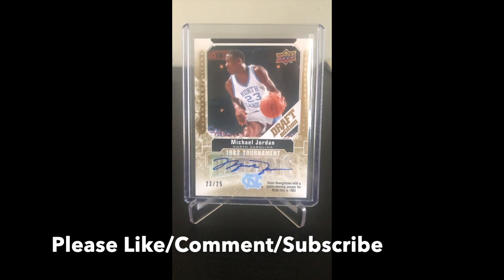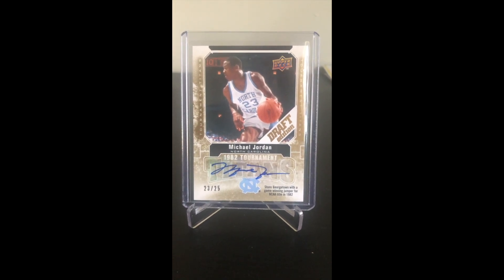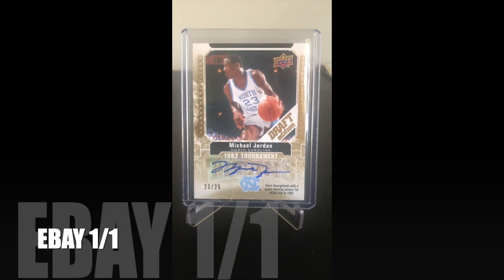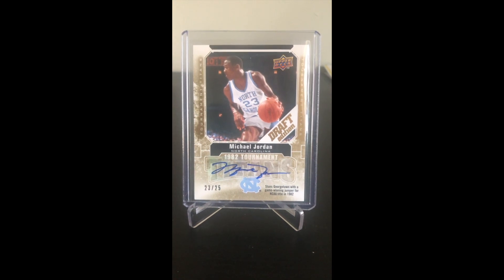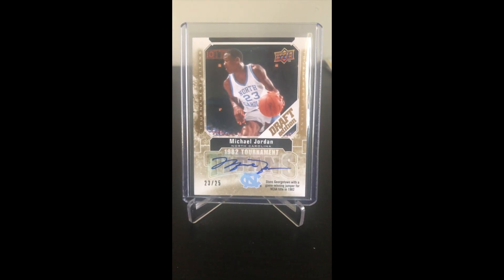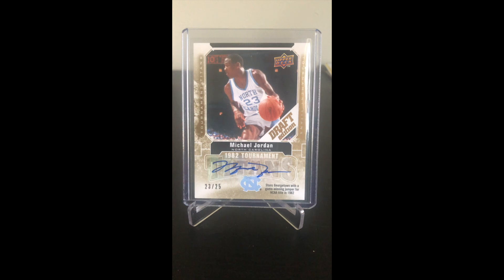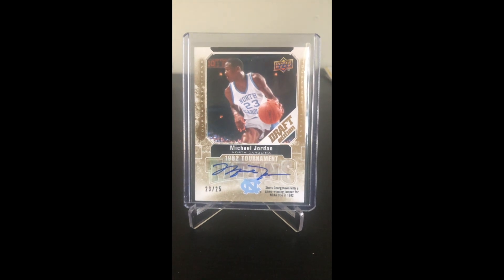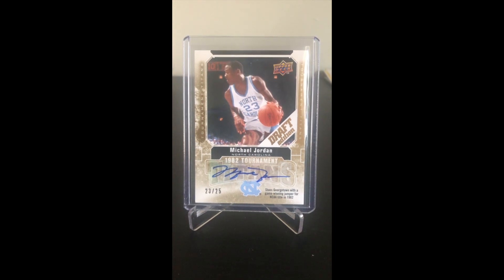My Best Pull Ever !!!! Michael Jordan Autograph ed 23/25 !!!!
Sharing a quick vid of my best ever pull back in 2010.

PC : New York Mets, Vintage (all sports), John Starks Super Collector , TMNT, 80s stuff.

Comc : Bestvaluehere

Channel is dedicated to my old friend Alexander "Shaq" Nakashian. He was my only friend in the hobby..Gone too soon